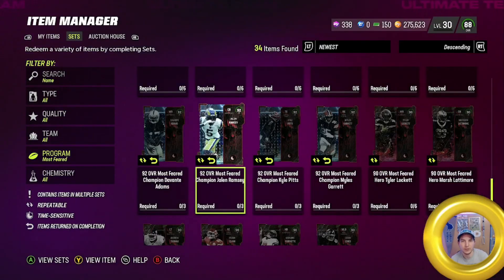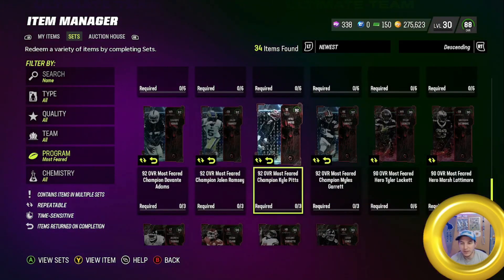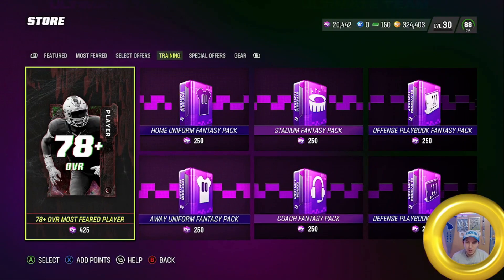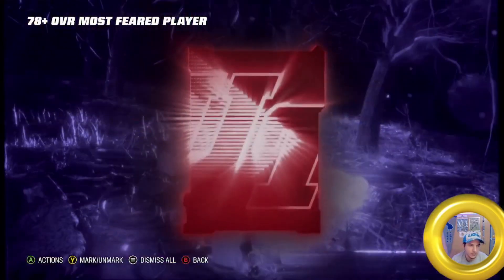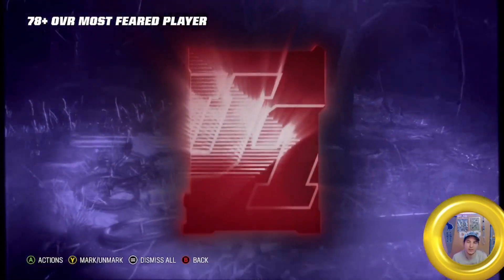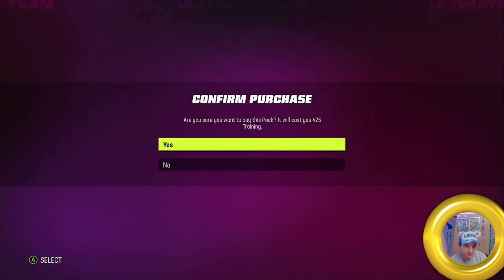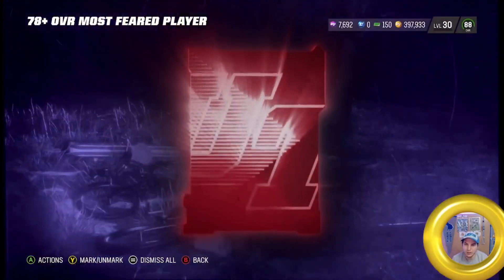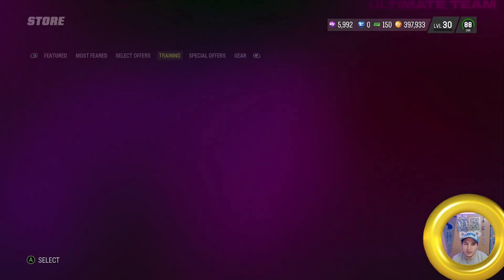MADDEN 23 MOST FEARED PART III